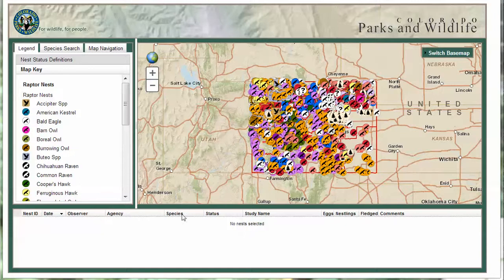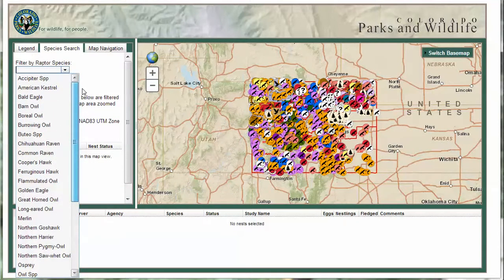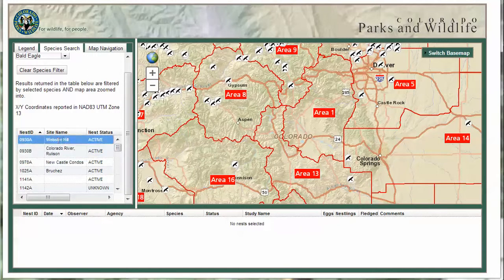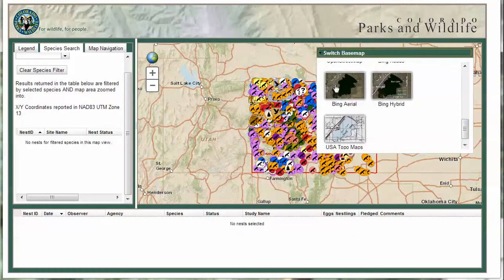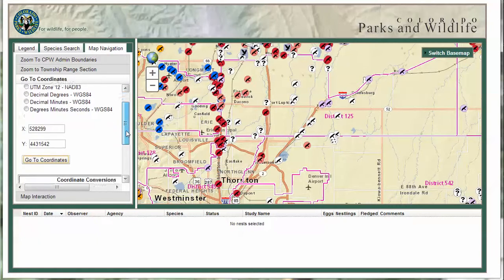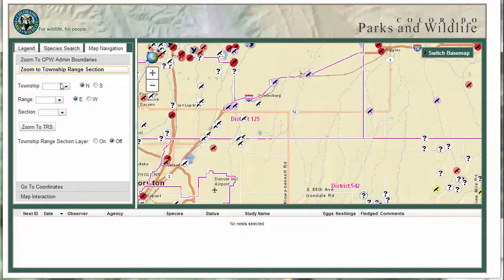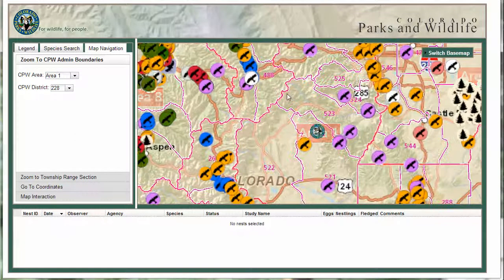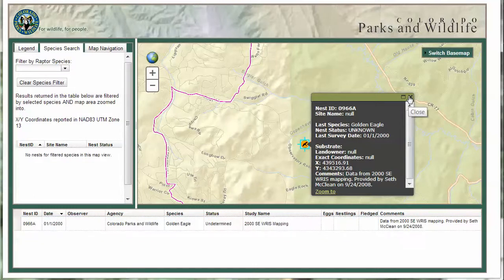ESRI JavaScript API Web Mapping Application - Raptor Nests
This is an example of an ESRI JavaScript API web mapping application I developed to display the site locations of raptor nests with their related monitoring record information.